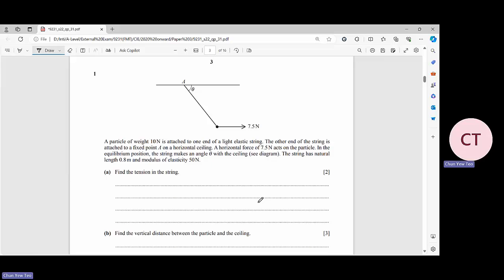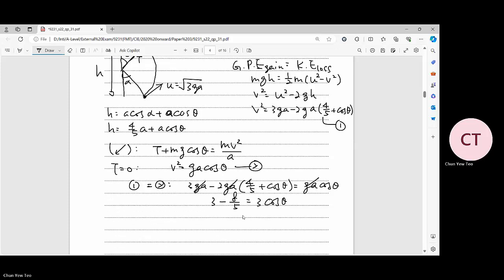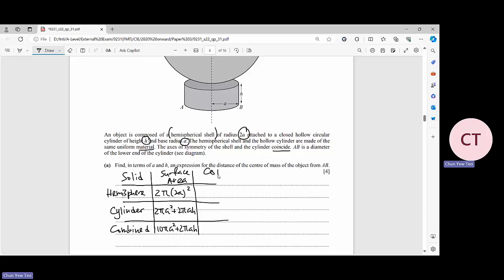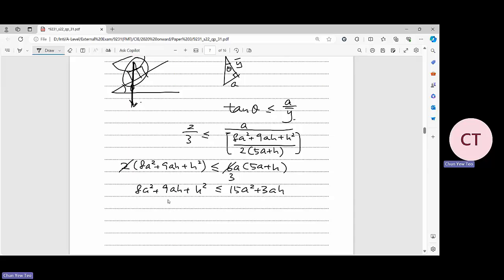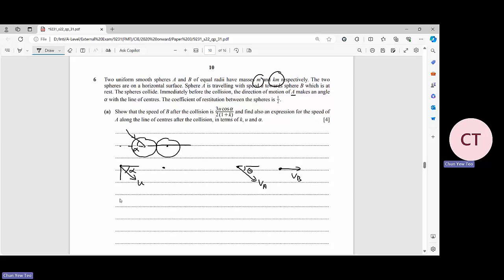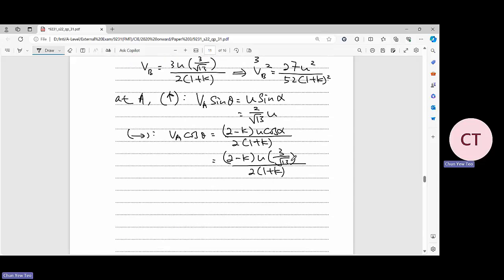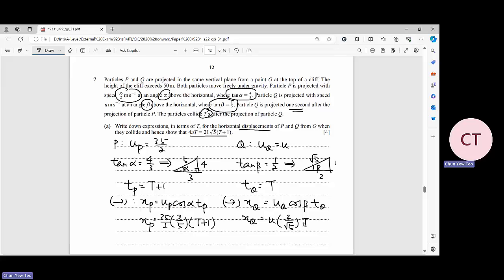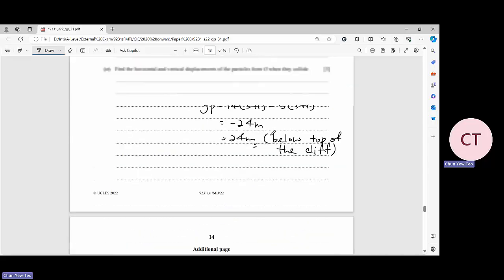9231/31/M/J/22 CAIE A-level Further Mechanics Solution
9231_s22_qp_31
9231_s22_ms_31
9231_MJ22_P31
9231/31/M/J/22

00:00   Question 1
04:13   Question 2
07:57   Question 3
12:10   Question 4
22:42   Question 5
27:19   Question 6
40:46   Question 7